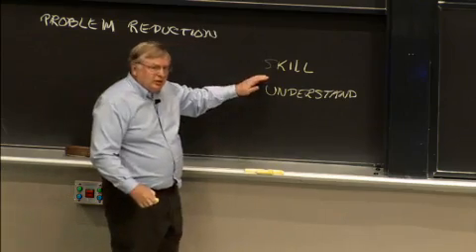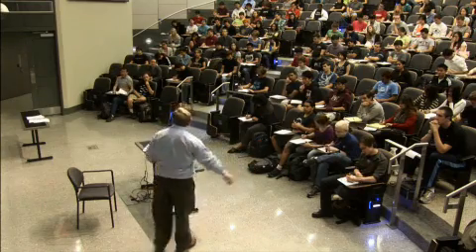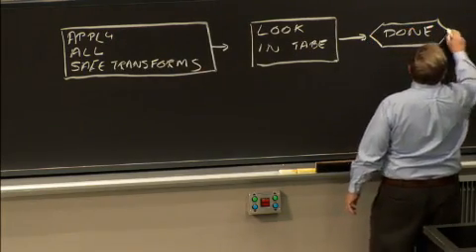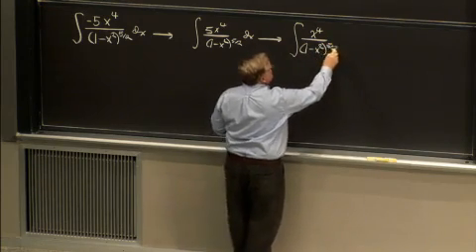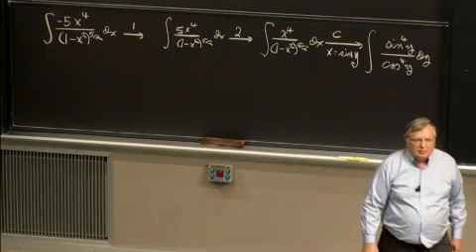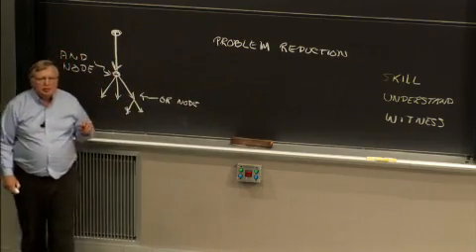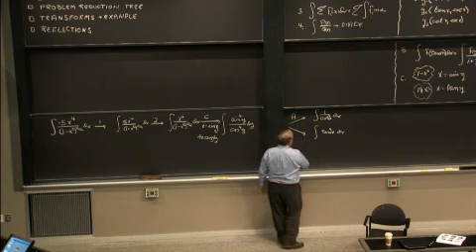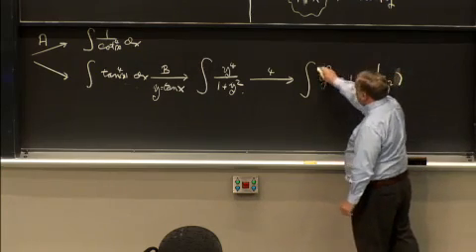Lecture No 2: Artificial Intelligence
Reasoning: Goal Trees and Problem Solving